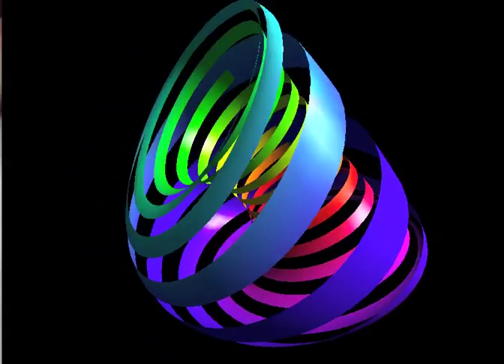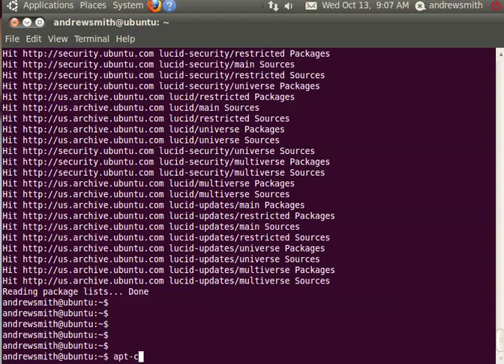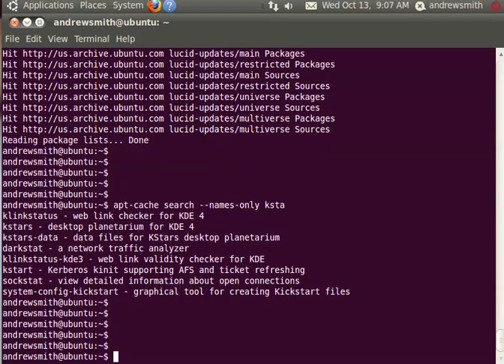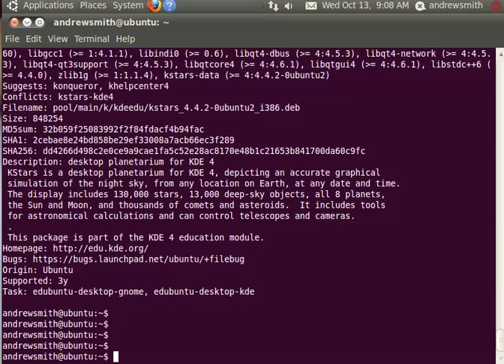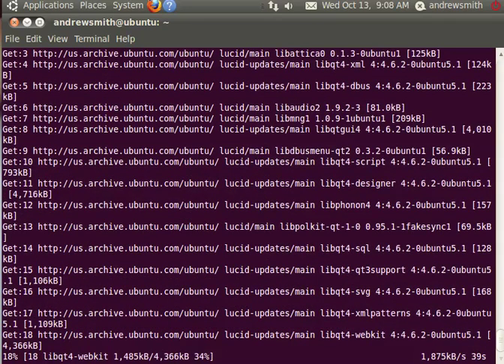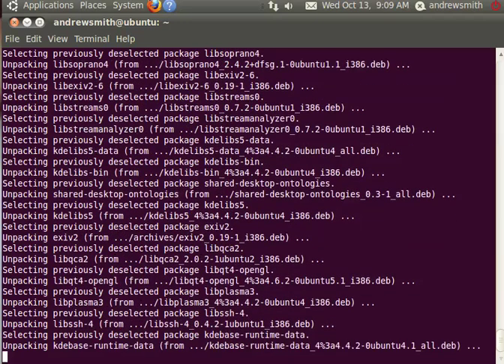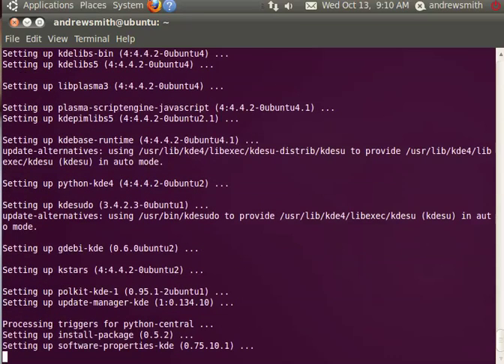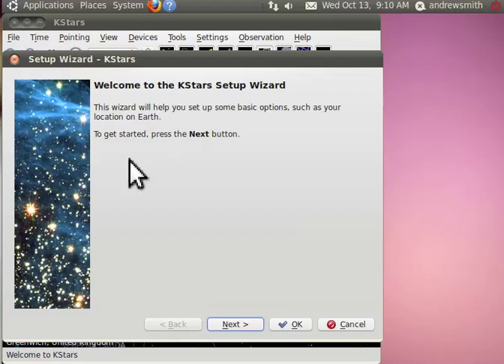Using Apt-Get to install Kstars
A quick demonstration on the use of apt-get and apt-cache to install an application from the Linux Command Line